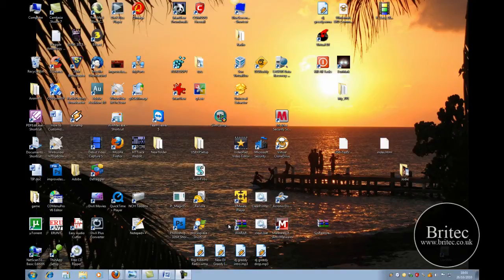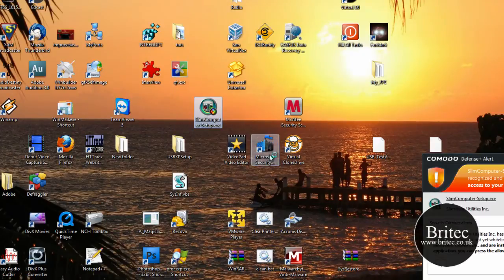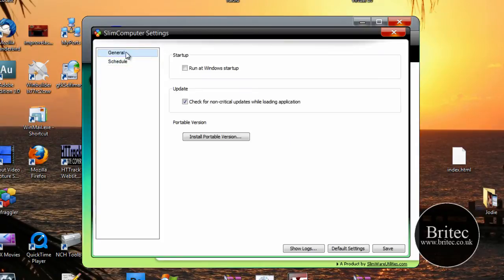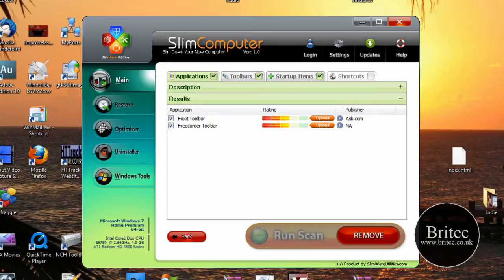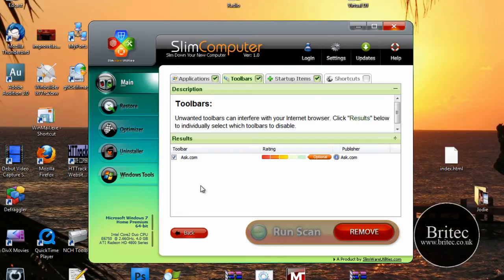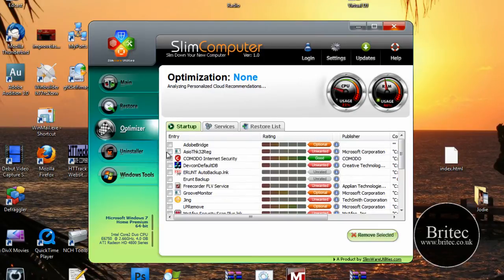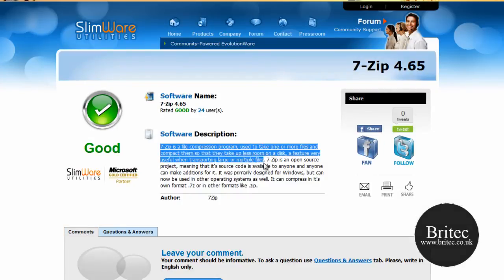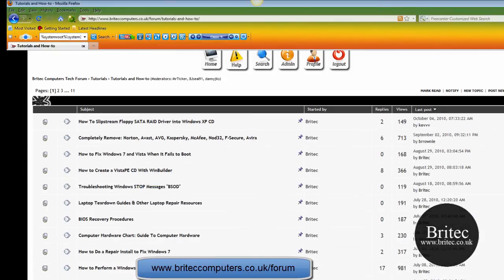SlimComputer Cleans Up New PC from Unwanted Pre-Installed Software by Britec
Nowadays, most of the new laptops and PCs are shipped with tons of pre-installed trial software that are of little or no use, which means that there is no reason for you to keep those unwanted trial software in your computer.
Therefore, the very first task that you need to do after you've purchased a new laptop or PC, is to clean up your brand new computer from all the unwanted trial programs installed by manufacturer.
To uninstall those unwanted trial programs, you can manually uninstall them from the Control Panel. But you don't have to get through all the troubles as there's a freeware Windows tool called "SlimComputer" application that can quickly scan and uninstall the unwanted trial software that comes pre-installed on your newly-bought computer.
Using SlimComputer, you can remove unwanted software, trial offers, toolbars and advertising links, and also disable unneeded services and startup entries in your new computer.
got a pc issue, get it fixed for free on our forum